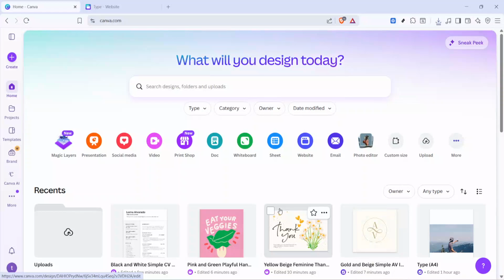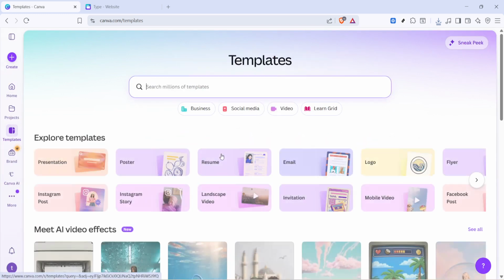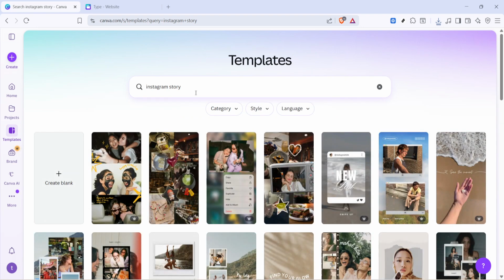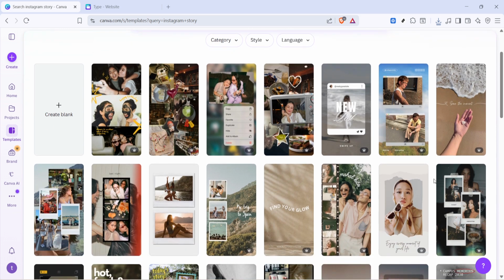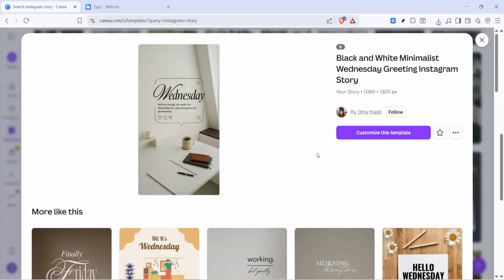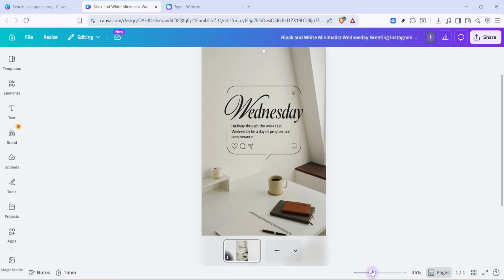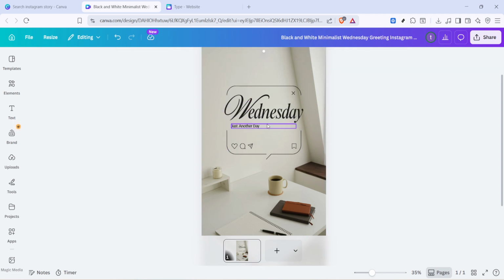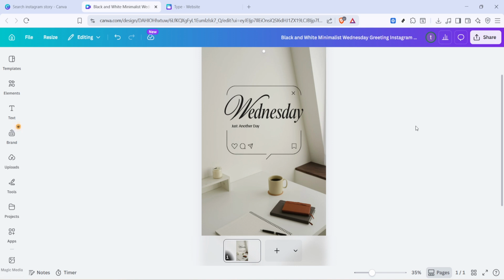How to create Instagram story in Canva (Step By Step 2026)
How to create Instagram story in Canva